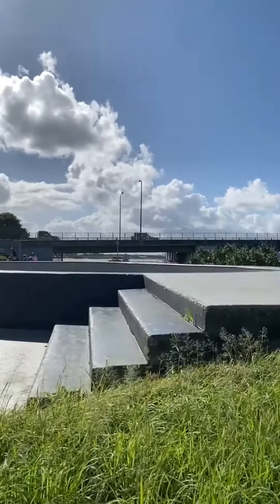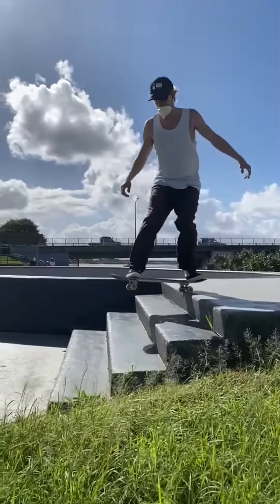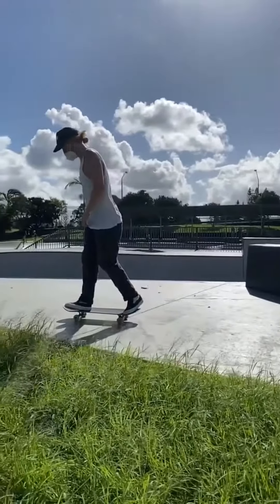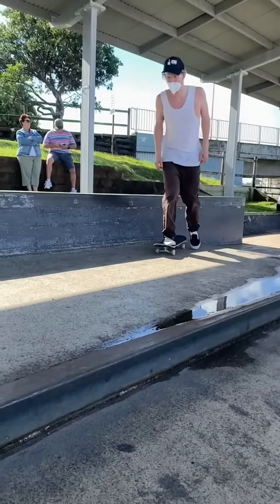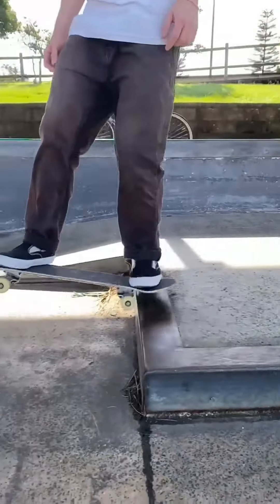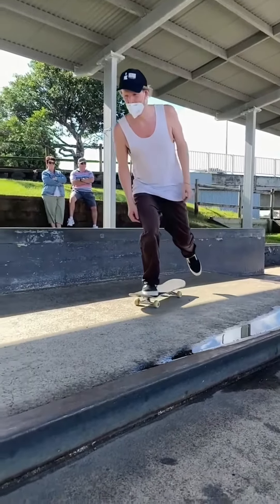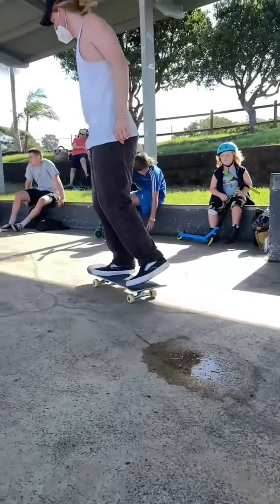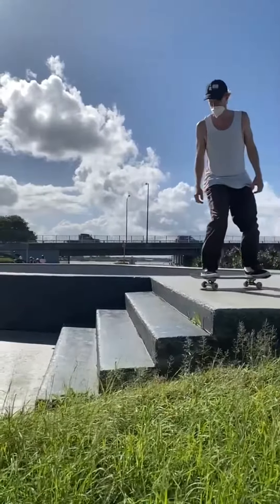HOW TO FIRECRACKER - For Sarah Seales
🔎 klee shade